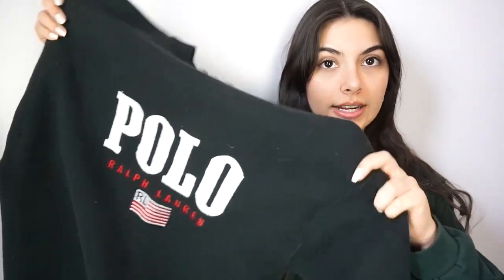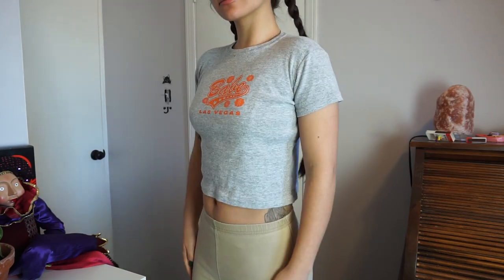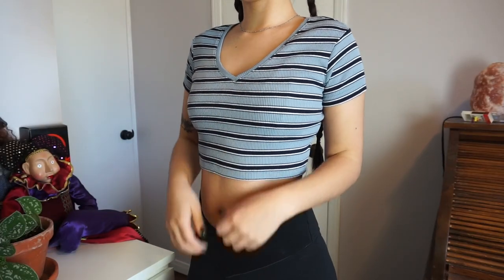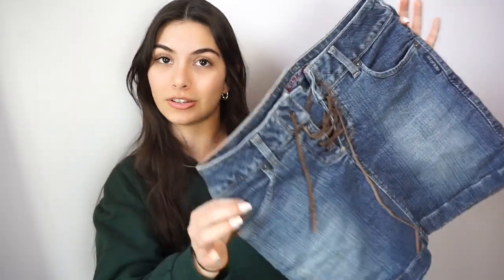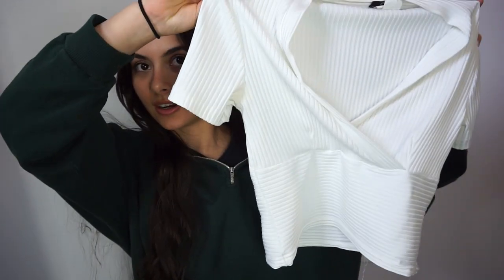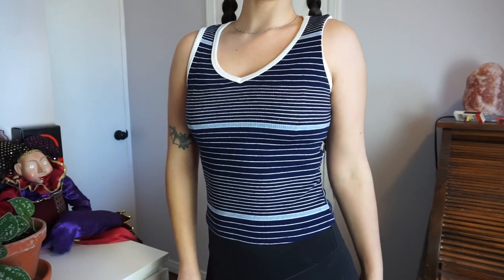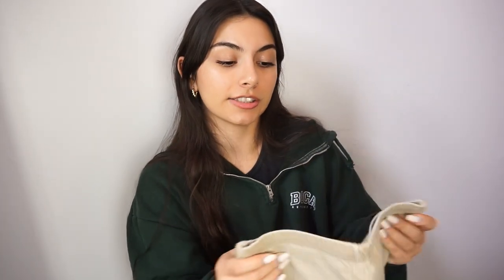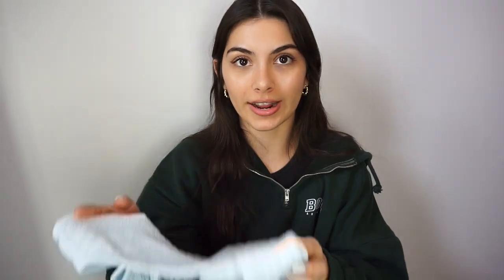Trying On My Mom's Vintage Clothes ♡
Hello ♡
Open Me!